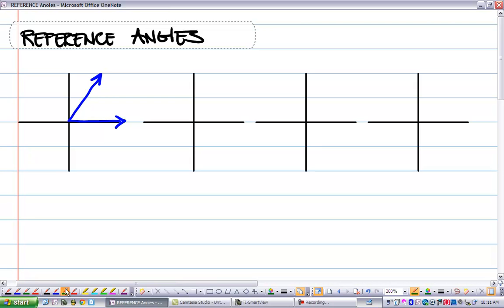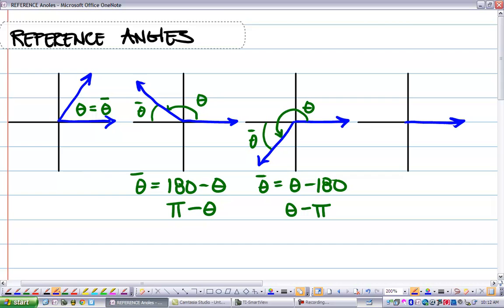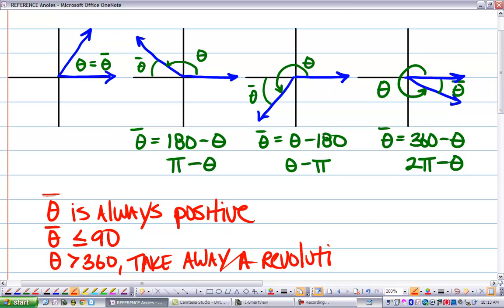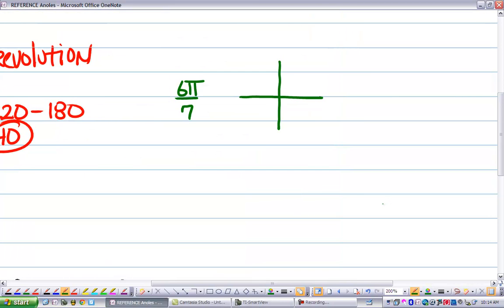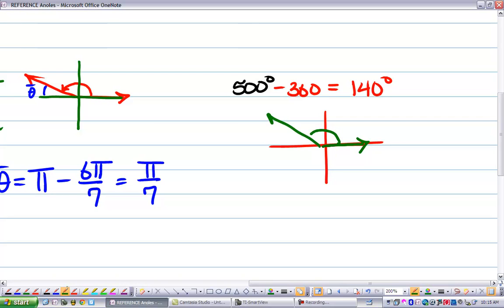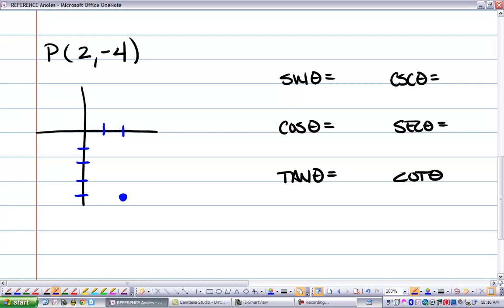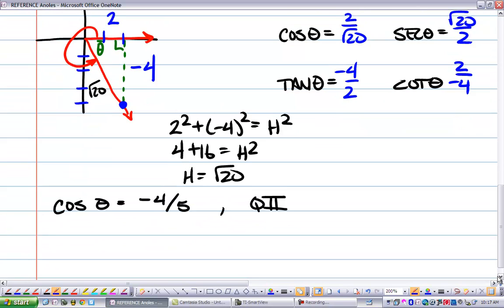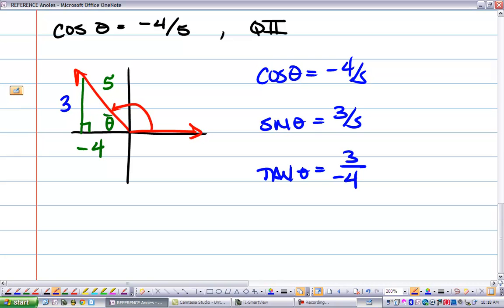Reference Angles - Mr.G's Crash Course